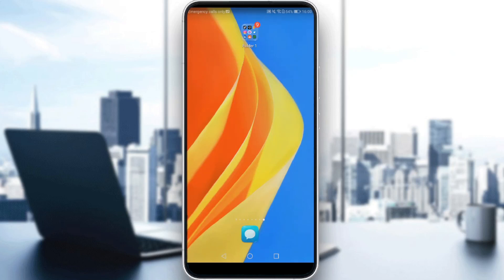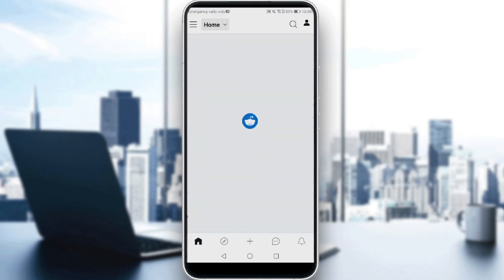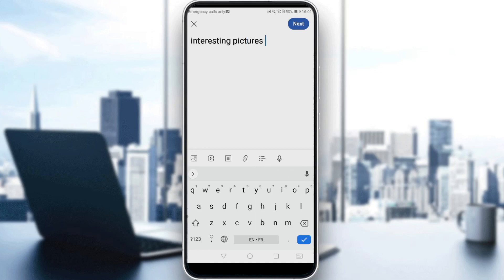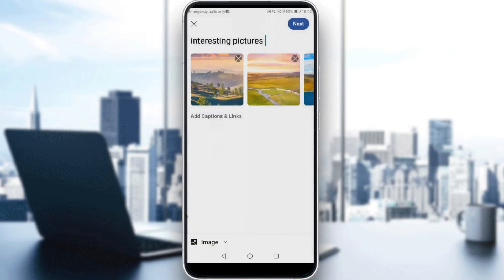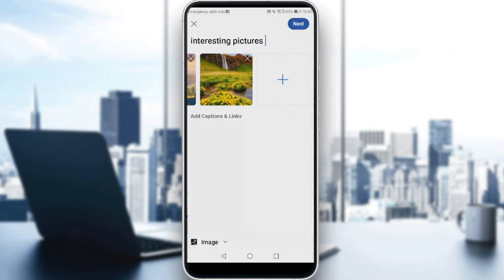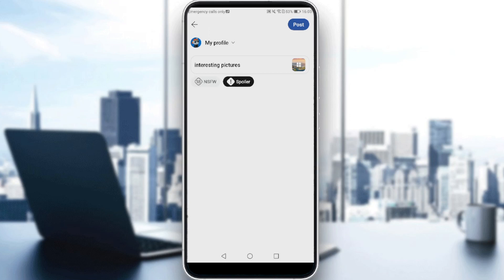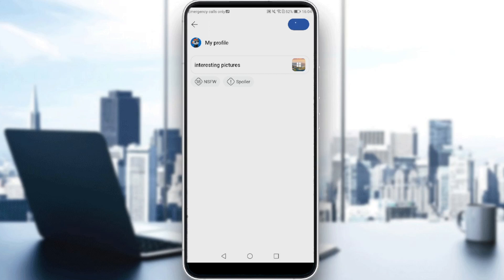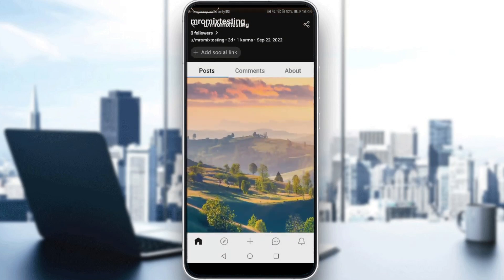How To Post Multiple Pictures On Reddit Tutorial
Today I show how to post multiple pictures on reddit tutorial,reddit tutorial,post multiple pictures on reddit,how to post pictures on reddit